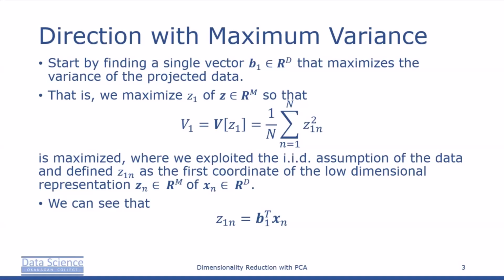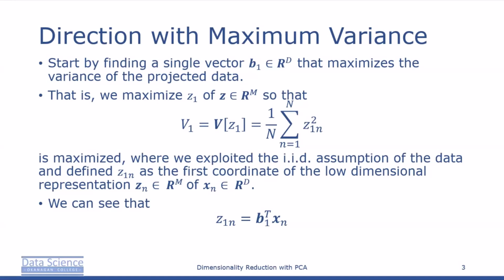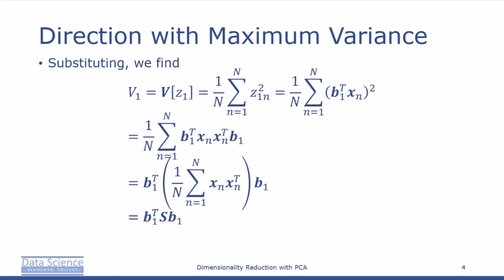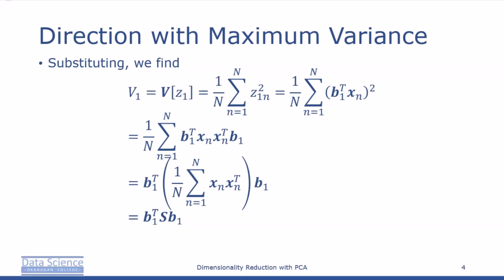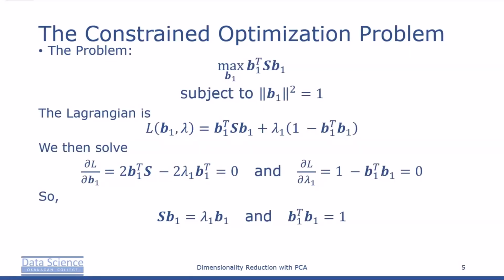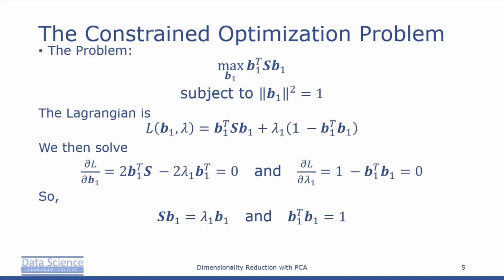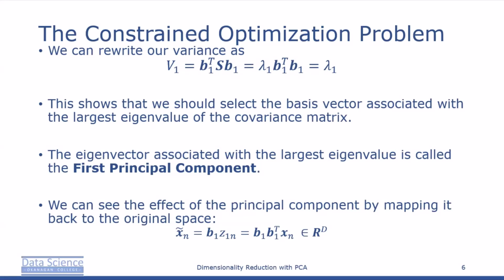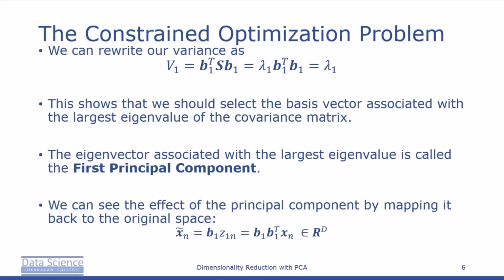Direction with Maximal Variance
In this video we discuss how to determine the direction with maximal variance.